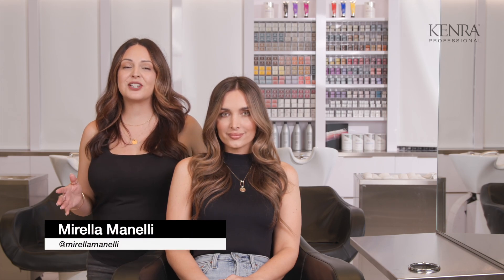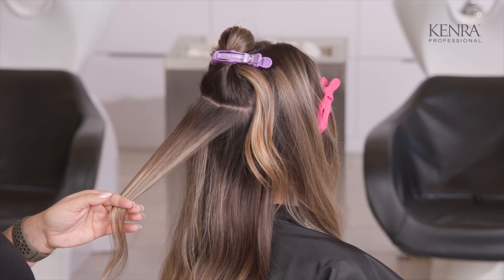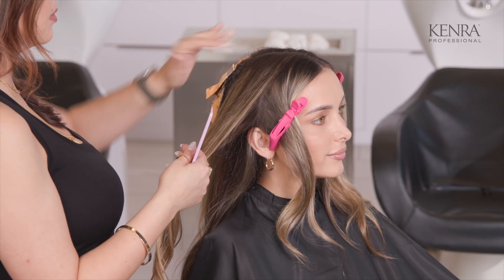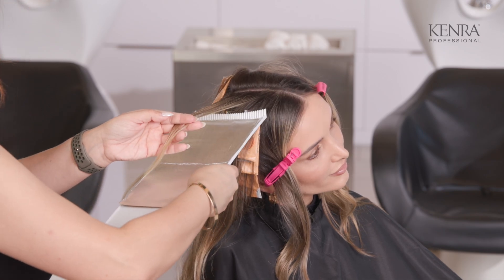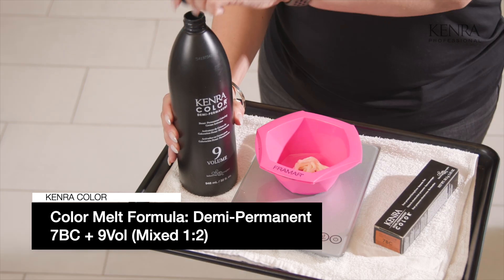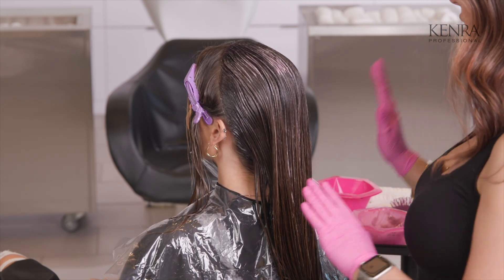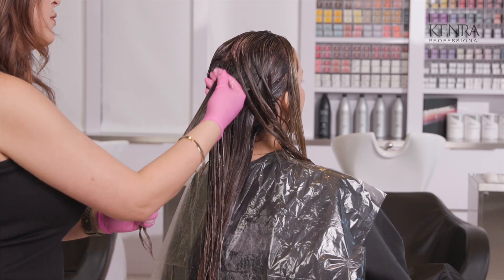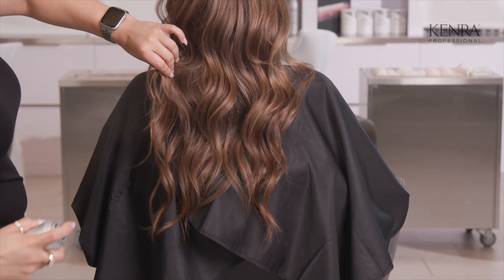Toffee Color Melting Hair Technique | Coffee Brunette Trending Fall Hair Color | Kenra Color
In this video, @MirellaManelli  walks us through a coffee-inspired color melt technique on previously blonde hair using lowlights and shadowing.

00:00 Introduction & Consult
00:57 Sectioning For Lowlight
01:37 Lowlight Formula
02:30 Lowlight Application
08:26 Lowlight Recap
08:37 Shampoo & Detangler Prep
09:22 Sectioning for Color Melt
09:53 Color Melt Formula
10:08 Color Melt Root Application
13:54 Color Melt Mids/Ends Application
15:52 Shampoo & Condition
16:06 Styling
16:51 Curling The Hair
17:30 Finished Result

Products used:
Lowlight: Kenra Color Demi-permanent 7B + 9vol

Color Melt Mids/Ends: Kenra Color Demi-permanent 7BC + 8GB + 9vol